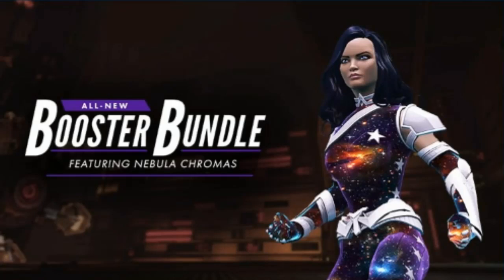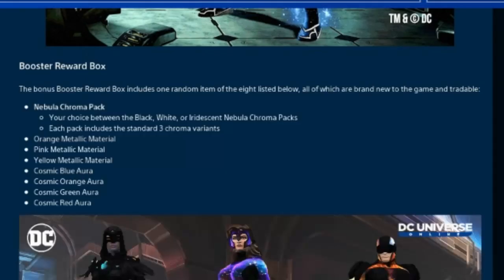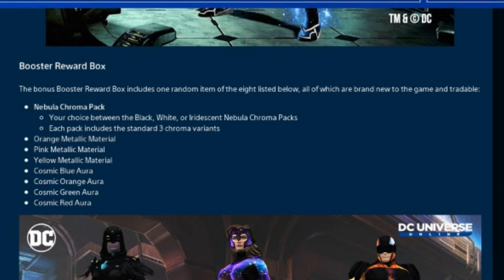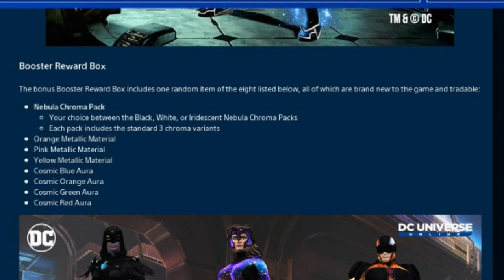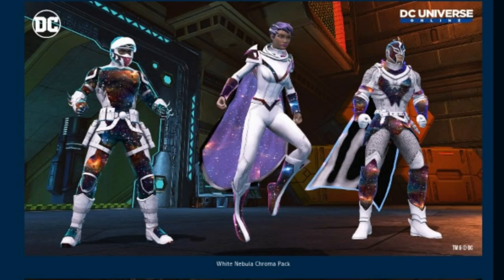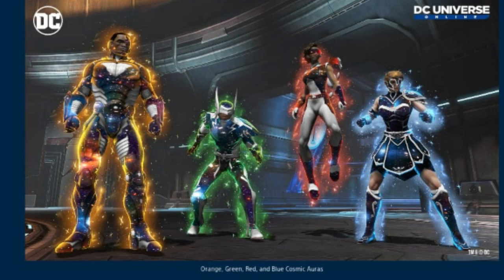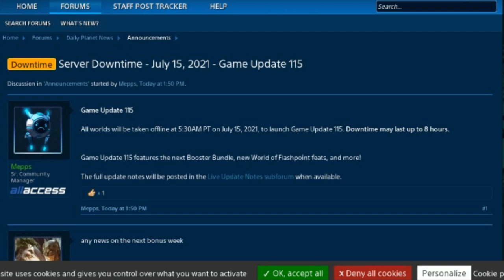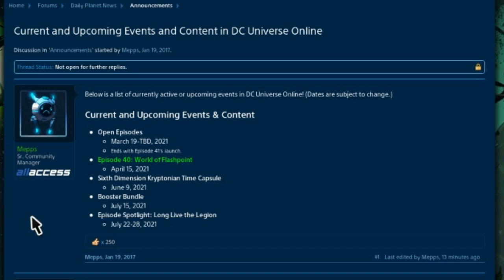DCUO Booster Bundle and GU115 Downtime July 15 2021